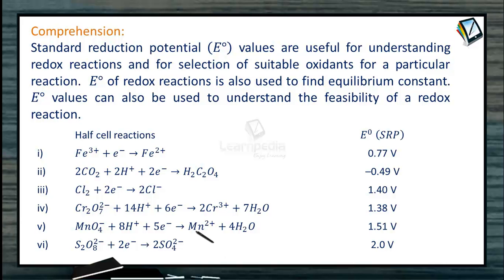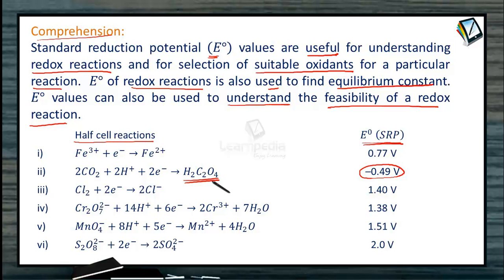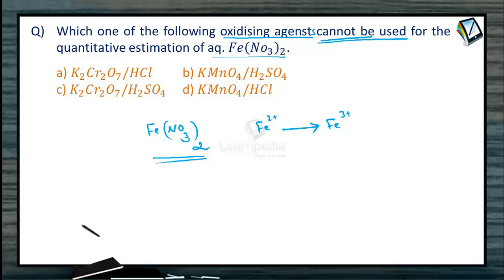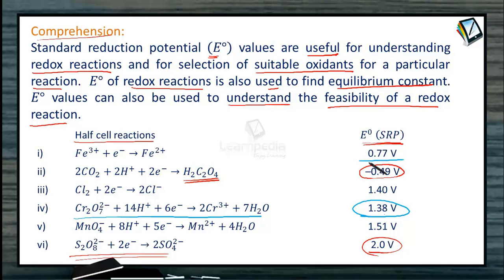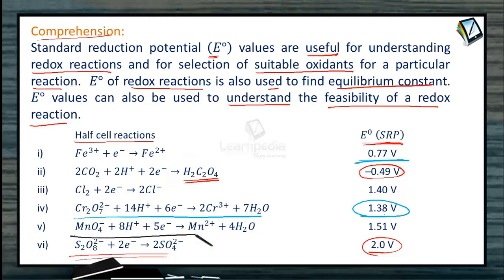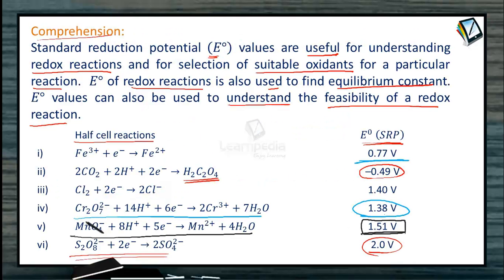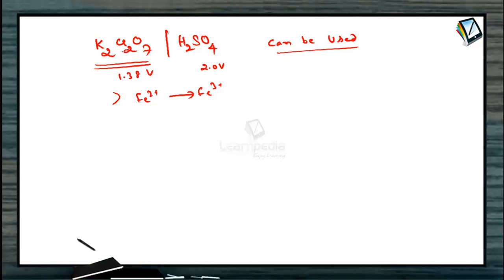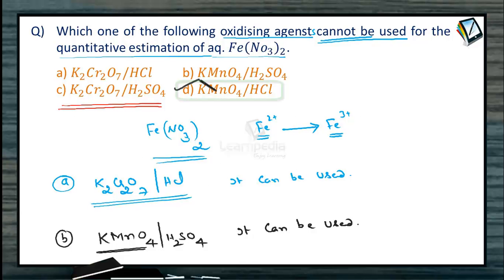8 ELECTRO CHEMISTRY ADVANCED